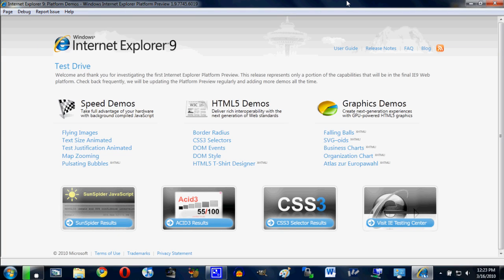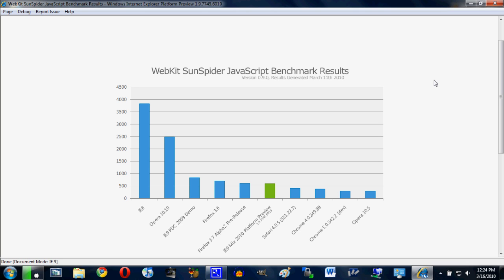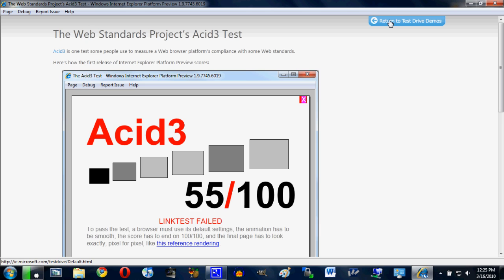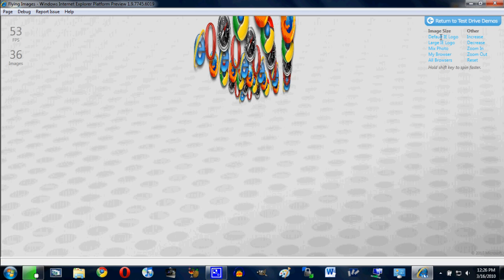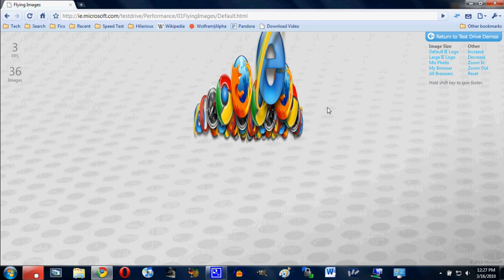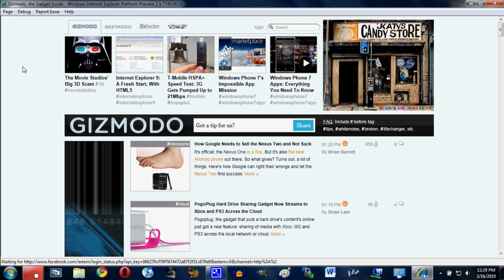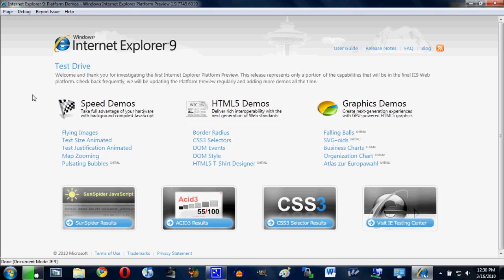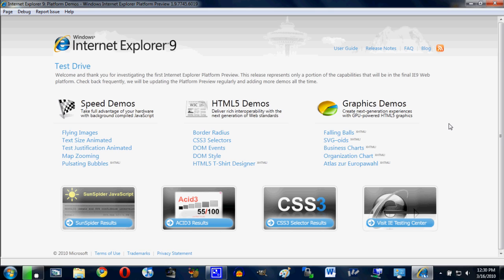Hands On: Internet Explorer 9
Today Microsoft showed off a developer preview of their next browser, Internet Explorer 9. In this video I take a look at it and show off some of it's new features, HTML 5 and hardware acceleration.